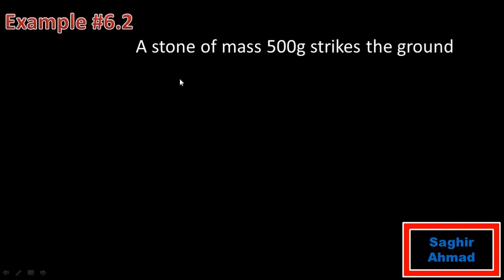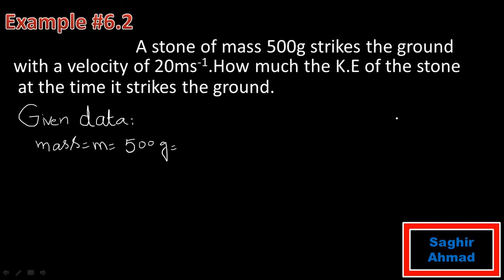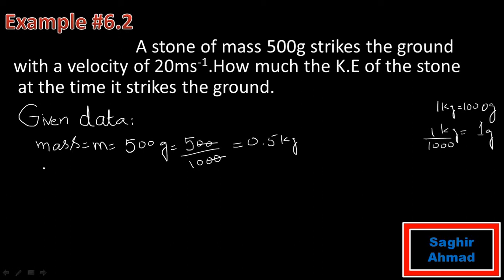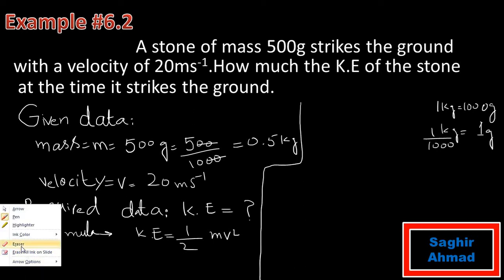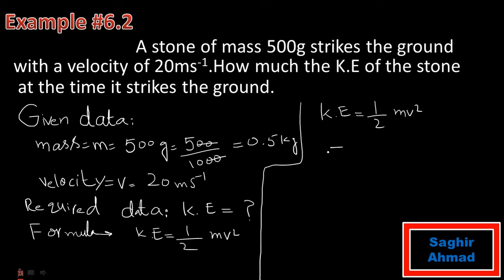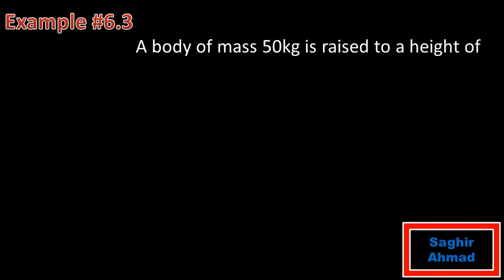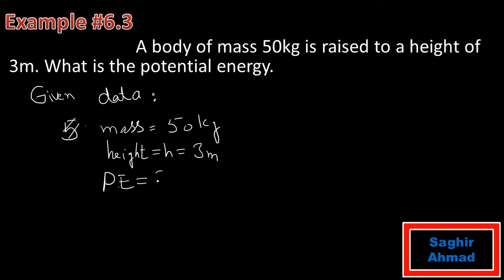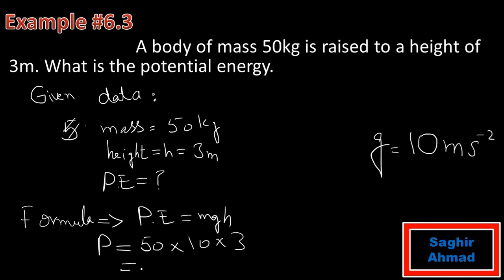Examples 6.2 & 6.3 | unit 6 | 9th Class Physics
This lecture is specially recorded for students of 9th class, 9th class from all Punjab Boards. All these lectures are conducted in Urdu/English medium to facilitate Pakistani students.
You will learn about all things of this chapter by me, through this video.